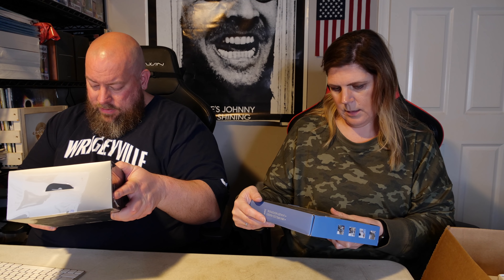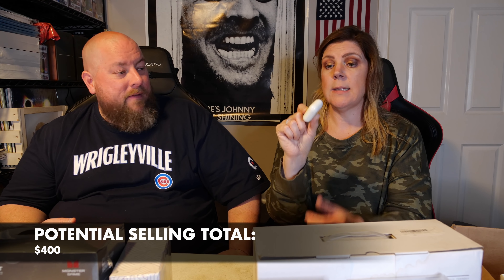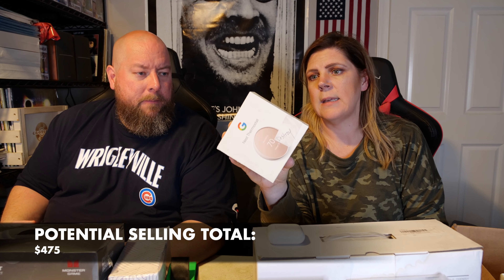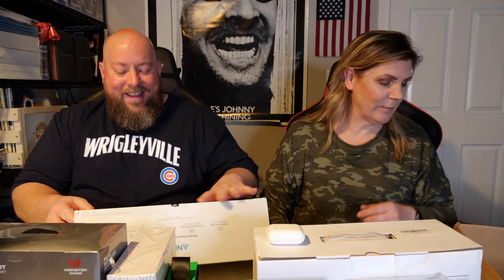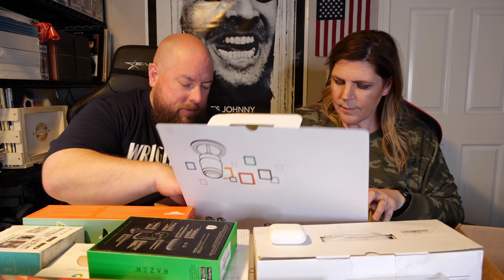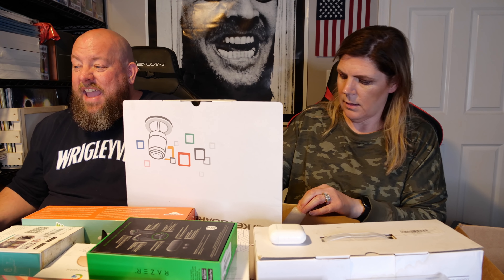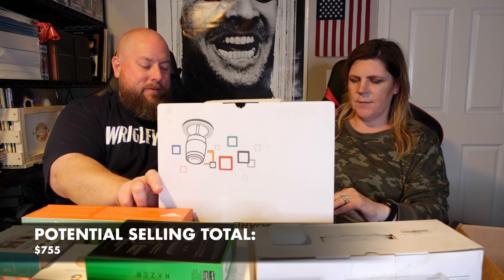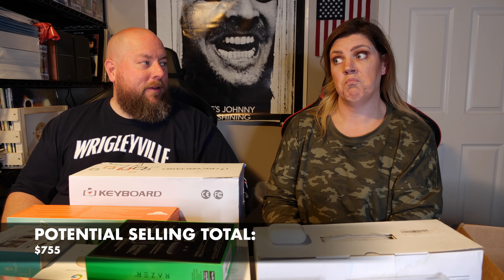I bought an ELECTRONICS Amazon Customer Return Mystery Box + APPLE PS4 AND MORE!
It's ELECTRONICS DAY!

Clint Miller
484 E. Carmel Dr. 127